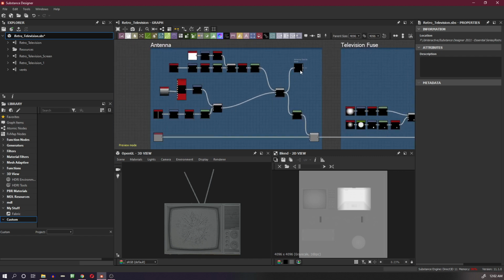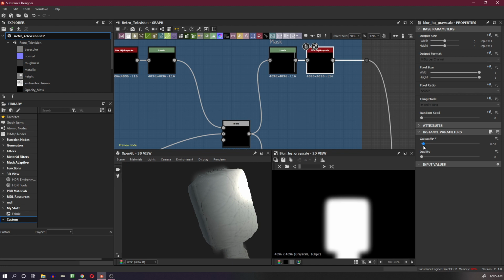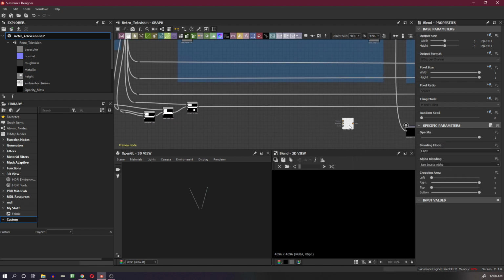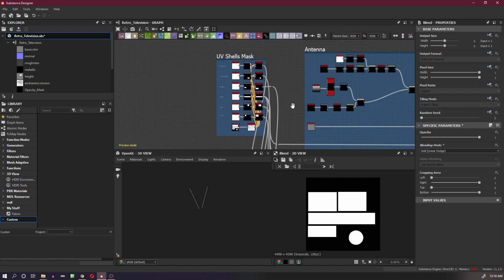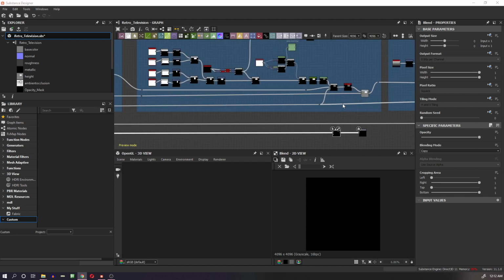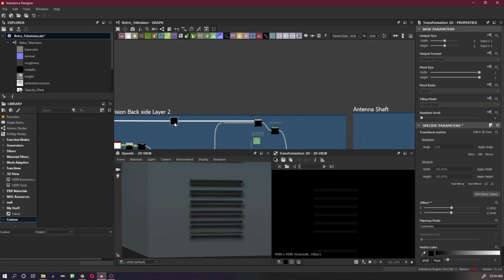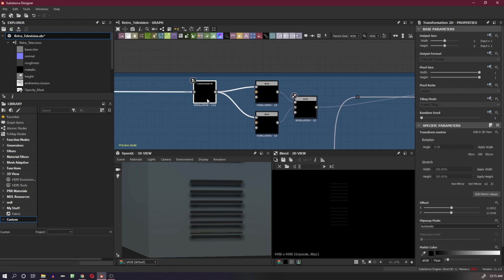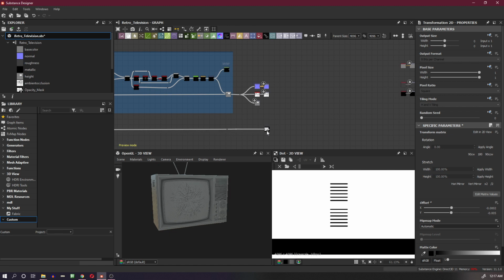How to Create Opacity Masks in Substance Designer | Lesson 27 | Substance Designer Premium Tutorial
To give our television set a more vintage look, let’s smash its screen, and we’ll learn how to do that in this lesson.